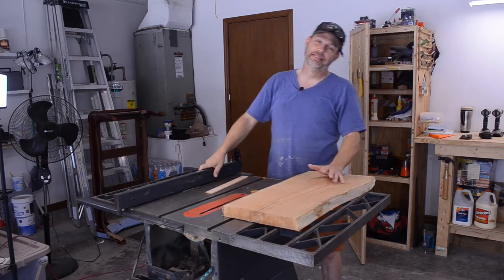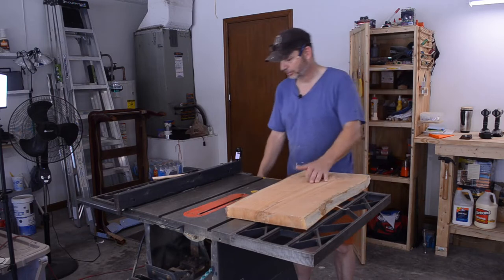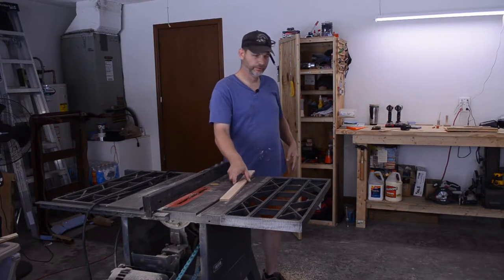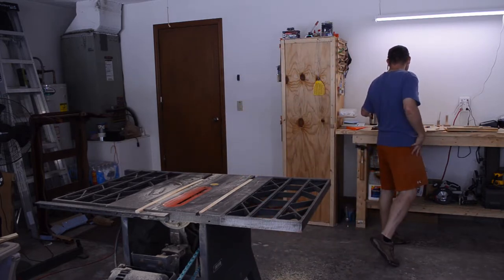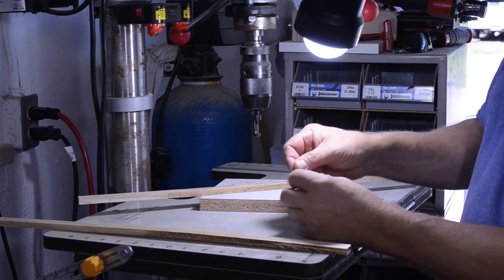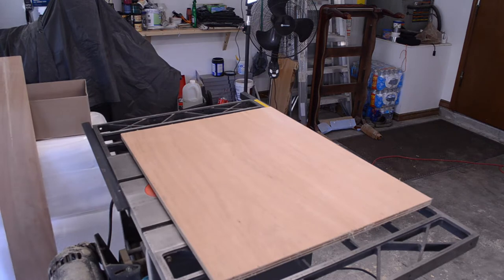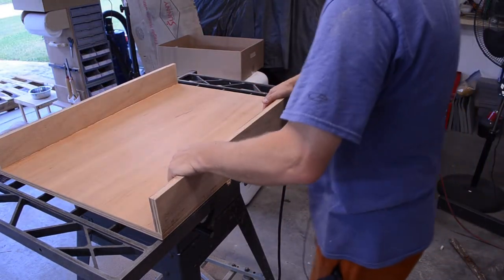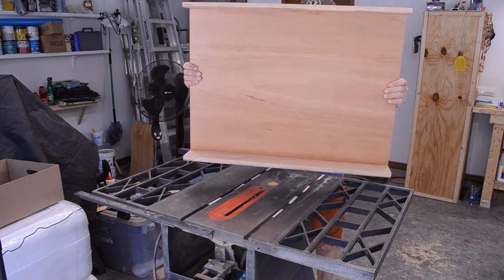DIY Table Saw Sled || Less than 2 hours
We have learned a thing or two about shoe-string-budgets. If you need ideas on how to stretch your $$$ just a little bit more to make the most out of a tight budget, we've got you covered. Let us show you how we made a table saw sled in under 1.5 hours. We hope you enjoy and maybe even get inspired to find new ways to have fun with your budget. If you are into extreme budgeting and are looking for more creative ways to save, join us and let's get started!

Our Amazon wish list:

Video Chapters:
0:00 What are we doing?
0:11 What we are using
1:11 Making the runners
5:35 Making the sled
7:12 Putting it together
8:10 Explaining
9:27 Some numbers
11:18 Closing it out
11:27 Credits and Outro

Audio/Visual Equipment:
Neewer Led Video Light Panel Lighting Kit - Neewer Led Video Light Panel Lighting Kit, 2-Pack 12.9" Dimmable Bi-Color Soft Lights with Light Stand, Built-in 8000mAh Battery, 3200K~5600K CRI 97+ 2400Lux for Game/Live Stream/YouTube/Photography
Novostella 2 Pack LED Flood Lights - novostella 2 Pack 20W RGB LED Flood Light, 44 Keys Controller, 20 Colors 6 Modes, Dimmable Color Changing Floodlight, IP66 Waterproof, Wall Washer Lights, Outdoor Garden Stage Landscape Lighting
DEWENWILS 25 Ft Multiple Outlet Extension Cord - DEWENWILS 25 Ft Outdoor Extension Cord Multiple Outlets, Evenly Spaced 3 Outlets Plugs with Safety Cover, 16/3 SJTW Weatherproof Wire for Christmas Outdoor Lights and Holiday Decorations, UL Listed
Movo WMX-1-DUO Dual Wireless Microphone System - Movo WMX-1-DUO 2.4GHz Dual Wireless Lavalier Microphone System Compatible with DSLR Cameras, Camcorders, iPhone, Android Smartphones, and Tablets (200' ft Audio Range) - Great for Teaching Tutorials
Sirui A1005 Aluminum Tripod with Y-10 Ball Head - Sirui A1005 Aluminum Tripod with Y-10 Ball Head